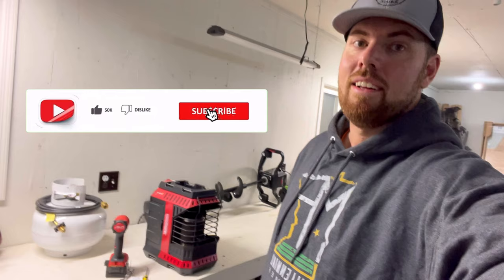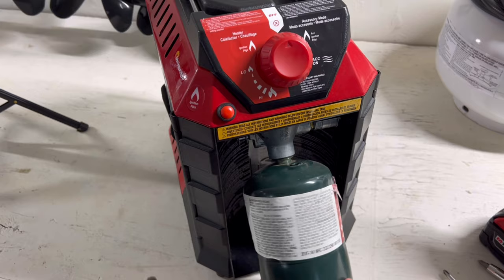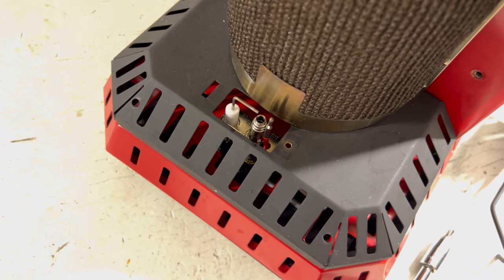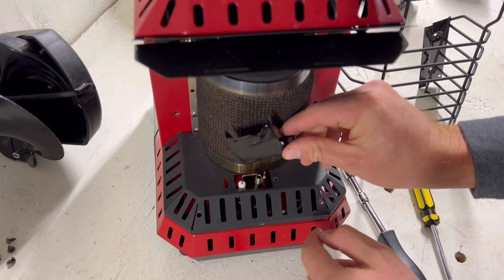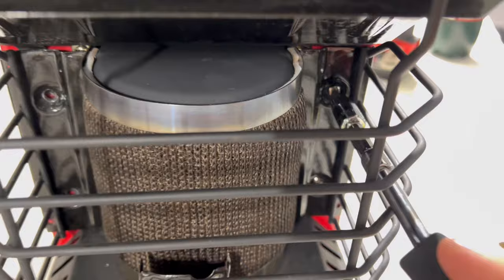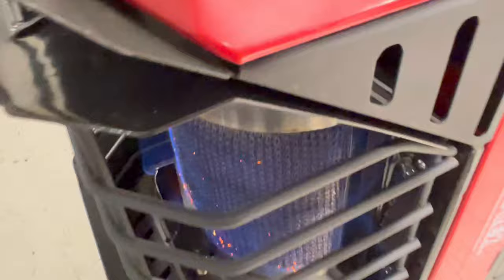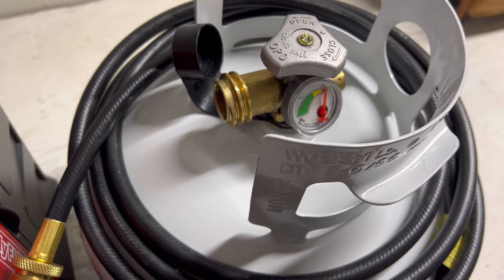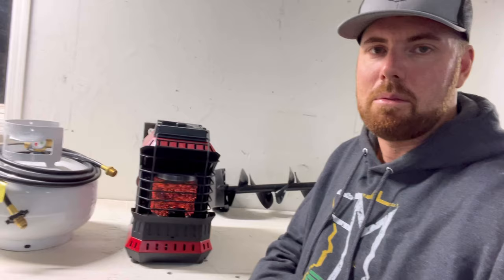BUDDY FLEX Heater won’t light! Helpful tip FIX and REVIEW!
In this vid I show a cleaning tip that I found in a fishing group forum, on how to get the Buddy Flex Heater to light the igniter and heat source again, if not working. It worked for me, so hopefully it does for some of you too. I do this as a part of my early ice season maintenance now! I also discuss what I like about this product

Mr. Heater MH11BFLEX Buddy Flex Heater, One Size, Red